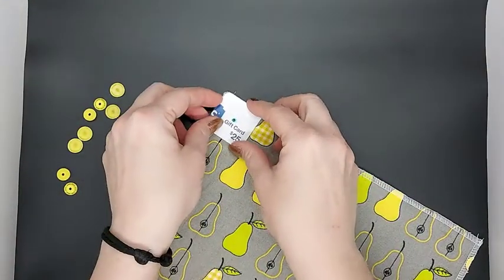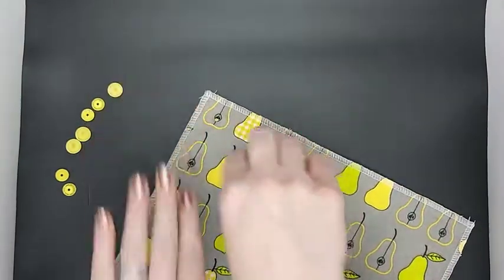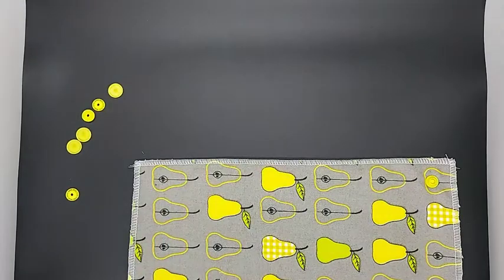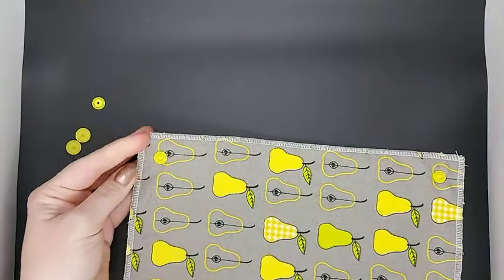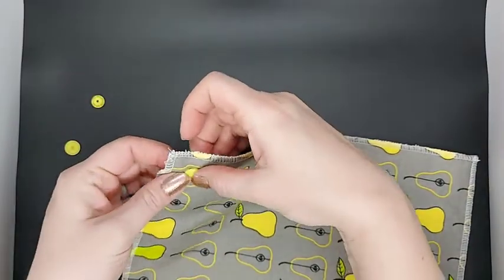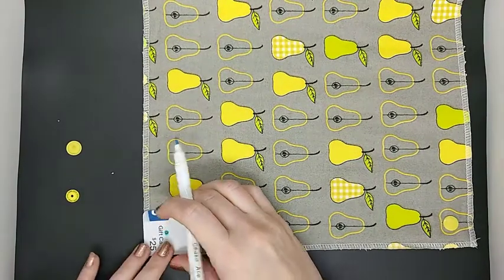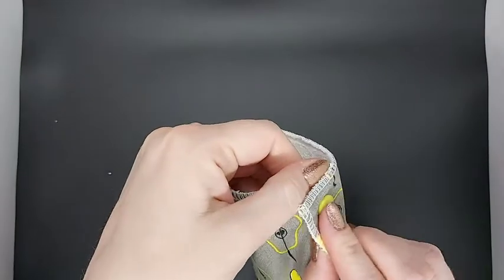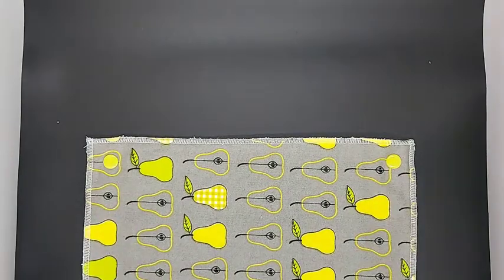Un-Paper Towels Part 3: Snaps